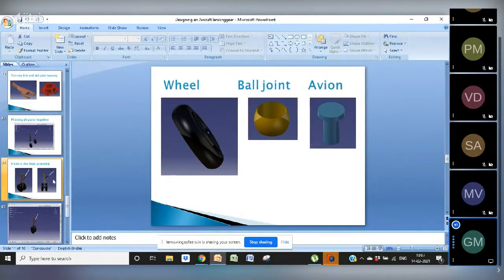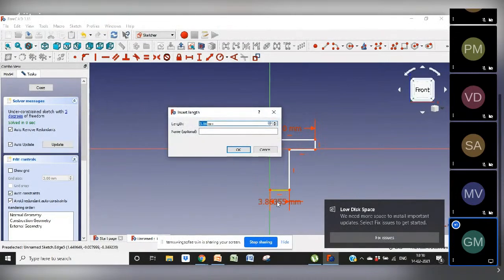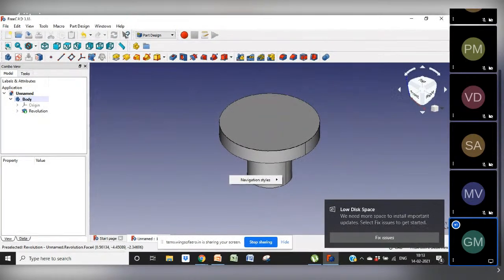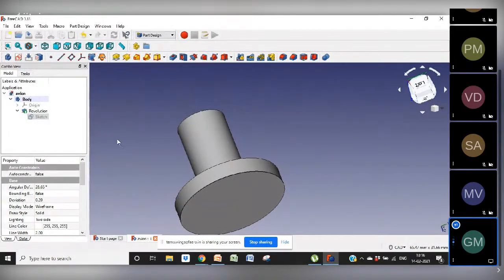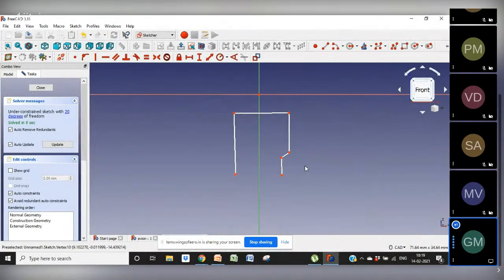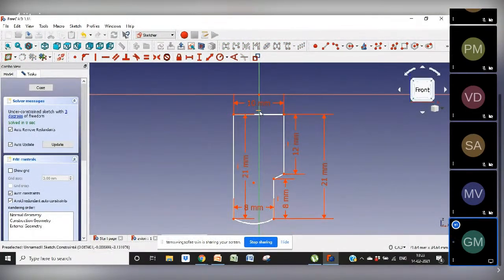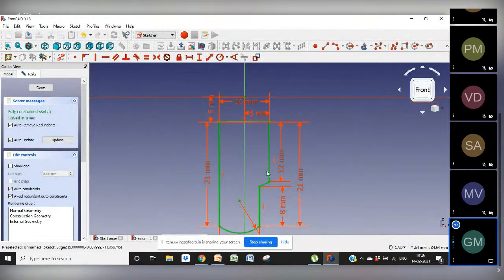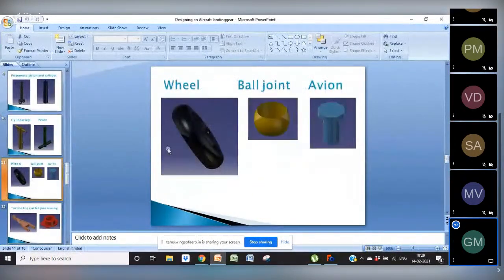Design of Avion | Free CAD | Mr. Girish Mahajan